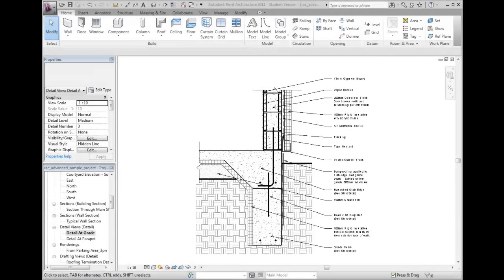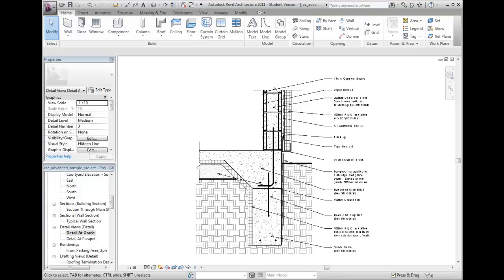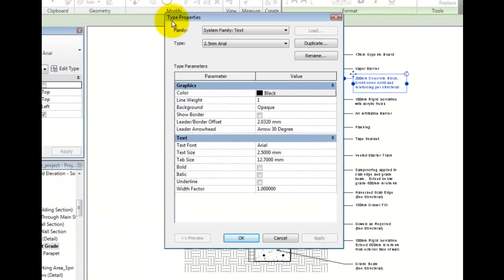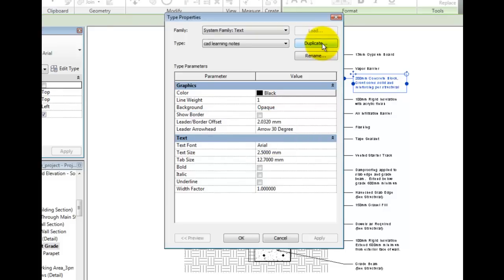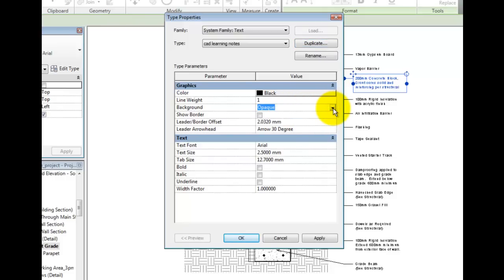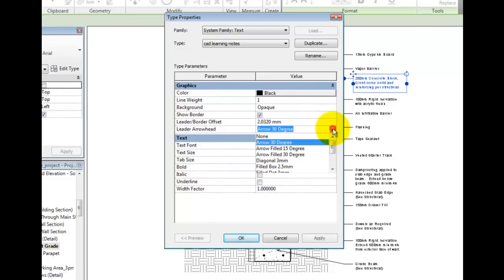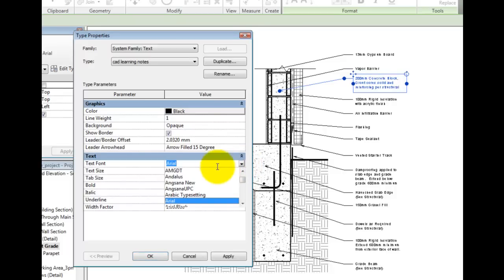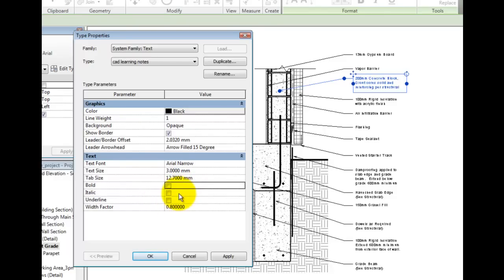Revit Architecture 2011 Tutorial - Modifying Text Type Properties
Editing a text style or changing it to a different style using multiple text instances and the properties palette.